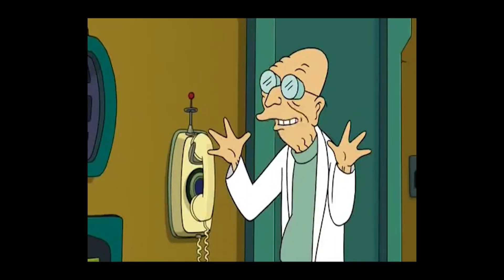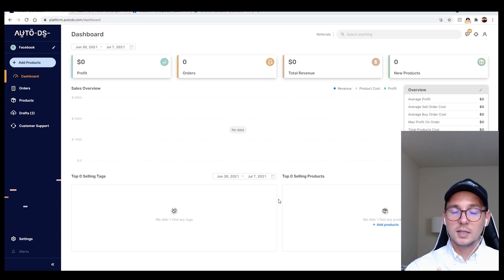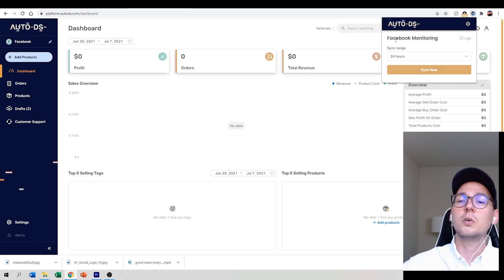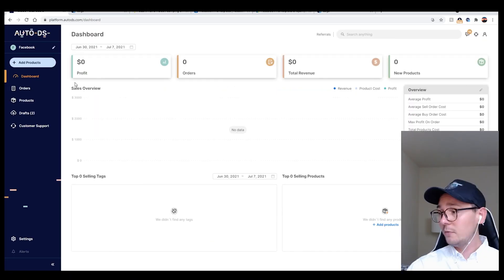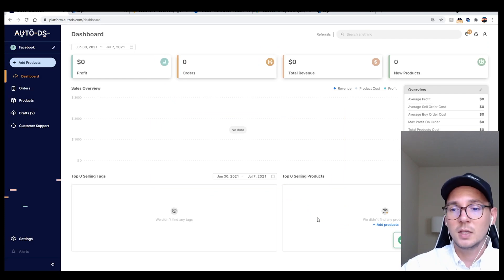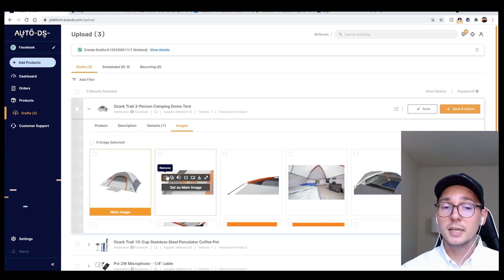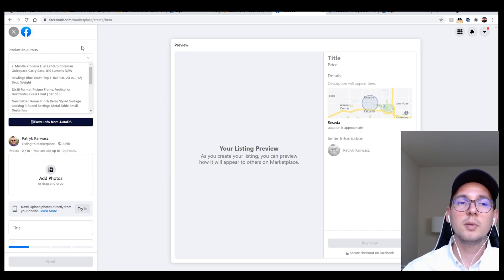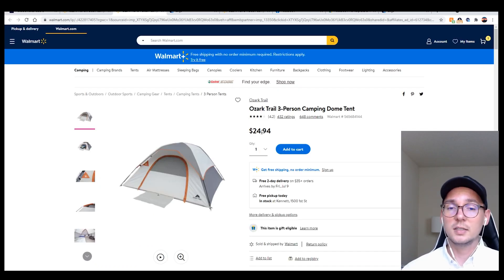BIG UPDATE! AutoDS Facebook Marketplace Dropshipping Software Is Fully Automated Now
This is a big update for AutoDS Facebook Marketplace Dropshipping Software that is now fully automated in regards to auto repricing and auto restocking your listings. AutoDS released a new chrome extension that allows you to track inventory of big retail suppliers like Walmart or amazon in real life and update that information directly to your Facebook Marketplace!